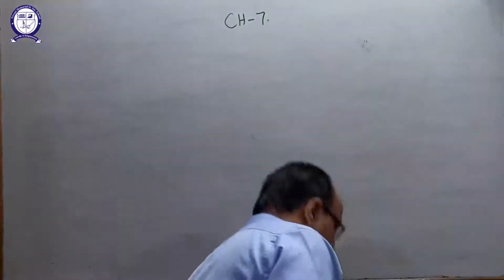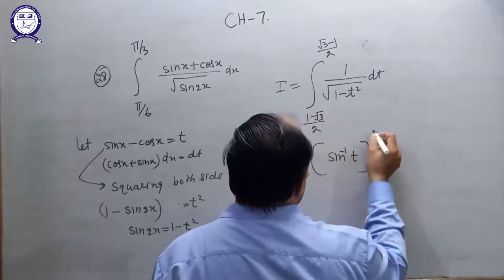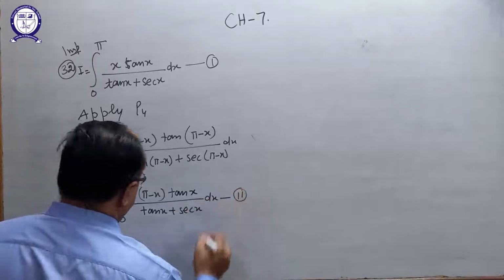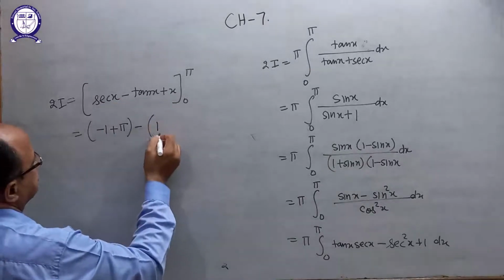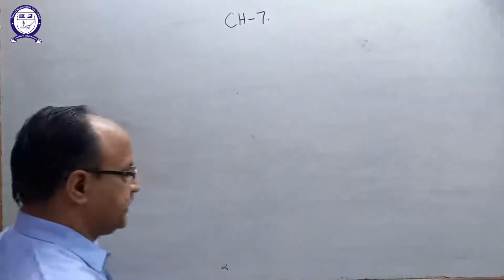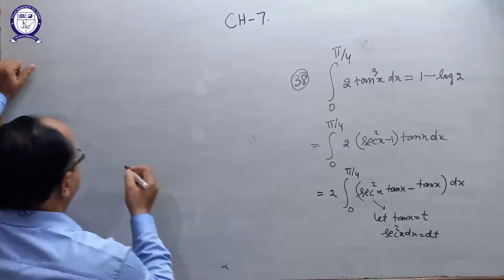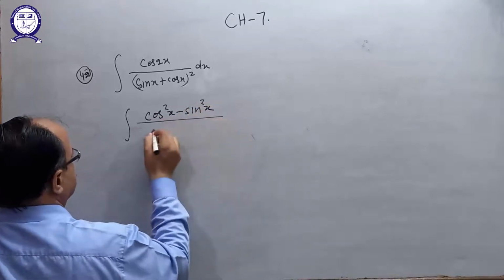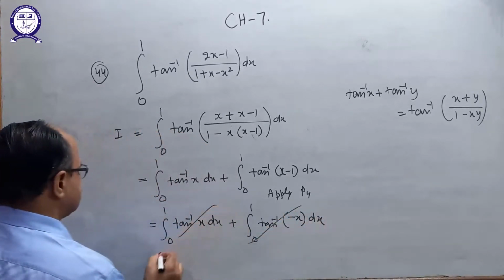Class-XII Ch-7 Maths(Integration-Miscellaneous Exercise)